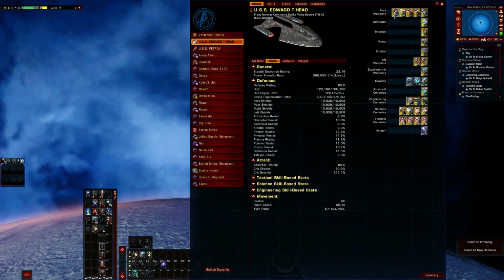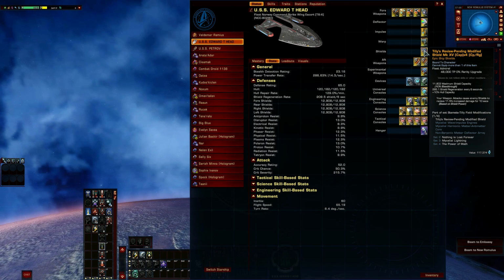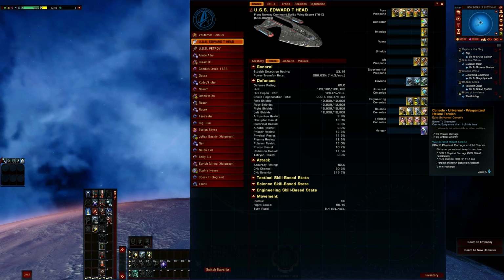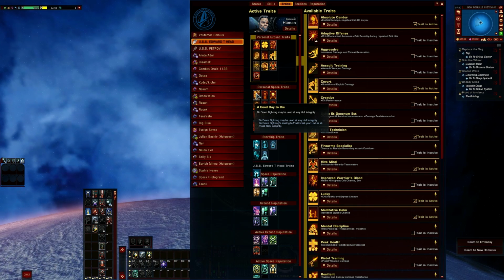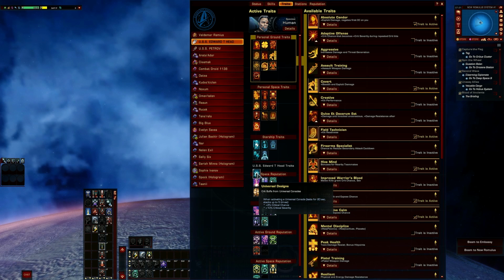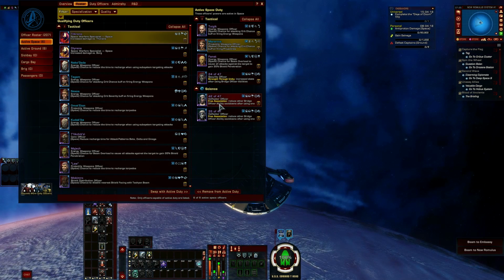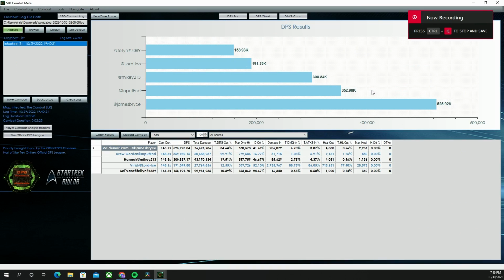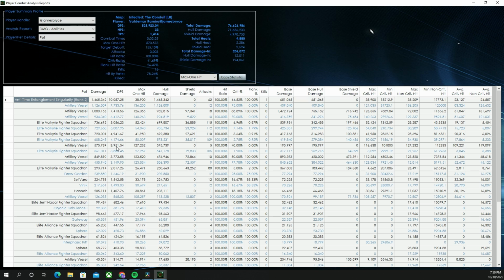Star Trek Online T6 Norway BO Build Review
In this video, I go over the brand new T6 Norway Class. This heavily fan requested ship is the last of the Borg Hunter/Killer ships from Star Trek First Contact to be added to the game - the others being the Akira, Steamrunner and Saber. I discuss the build as well as show an ISE demo with follow-up parse explanation. Enjoy!

Chapters
0:00 - Intro
0:50 - The Build
12:50 - Skill Tree/Specializations
13:05 - Personal/Starship/Reputation Traits
19:05 - BOFF seating/abilities
21:00 - Duty Officers
23:38 - ISE Demo
26:50 - Parse Explanation
31:15 - Outro

Video Music
Build Background Music:

ISE Battle Music:
🔈Track: Dizziness by Free Guitar Sound

Please check out my friends for there is strength in numbers!